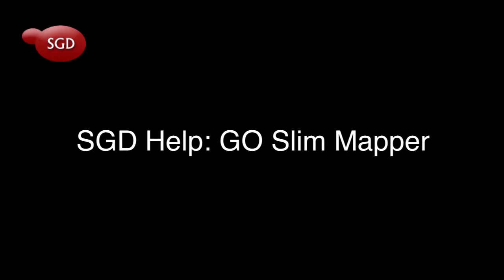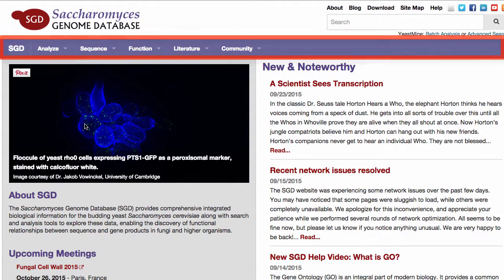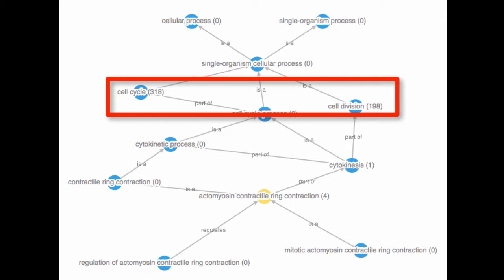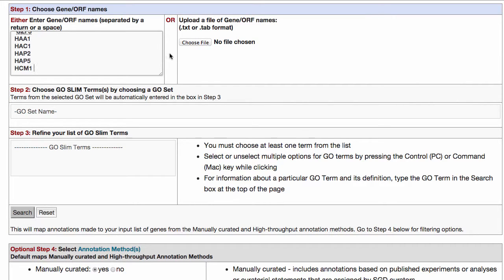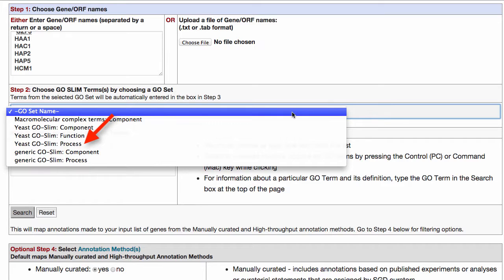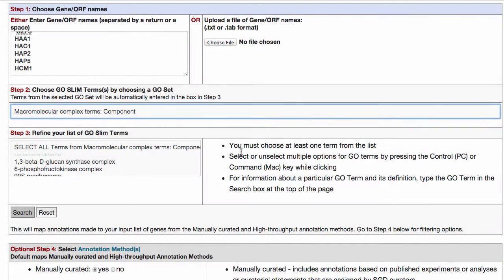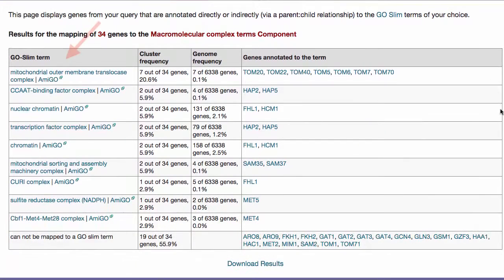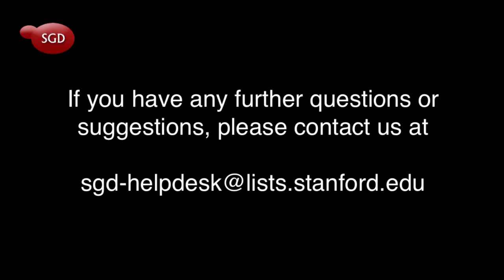SGD Help: GO Slim Mapper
The Gene Ontology (GO) is an integral part of modern biology. It provides a common language that unifies the description of gene products from all organisms, structured in a way that allows very detailed information to be captured while at the same time facilitating broad categorizations.

This video will introduce you to the GO Slim Mapper, a useful tool that maps specific GO annotations to more general GO terms. This allows you to take a group of genes and bin them into broad categories of function, process, or localization.